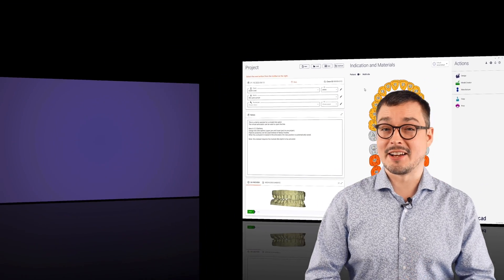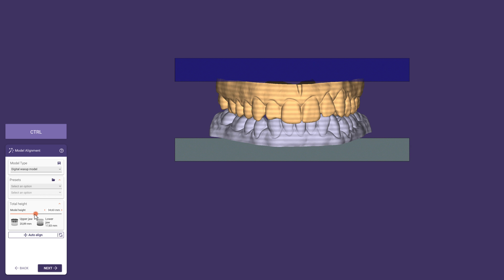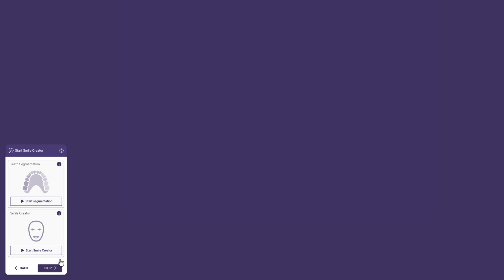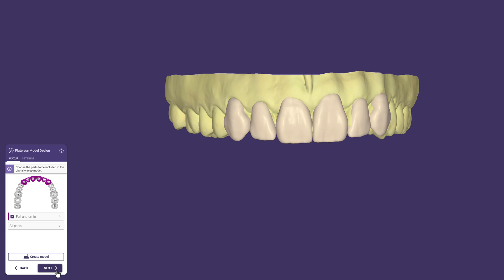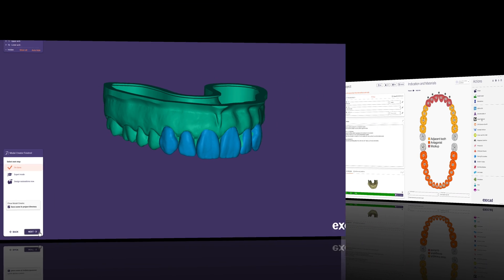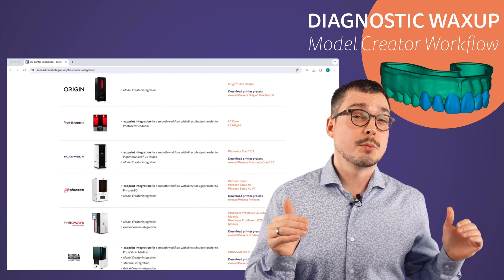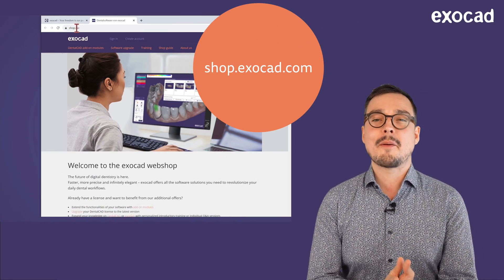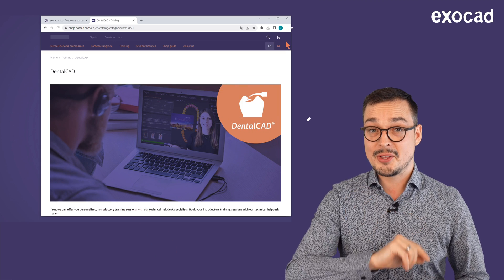Diagnostic Waxup Model - Model Creator Workflow VIDEO TUTORIAL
In this video tutorial learn how to create a mock-up model for a diagnostic waxup with DentalCAD 3.2 Elefsina “Core version” and Model Creator.

Use this workflow to help patients to visualize how their future smile will look after their restorations are placed to ensure that the final result will meet the patient's expectations.

Overall, creating a diagnostic model for restorative cases enhances patient satisfaction, improves treatment outcomes –and ensures effective communication between the dentist and the patient.

Table of Contents:

00:00 - Intro
00:23 - Setup the case & start the Model Creator
00:40 - Model type and height
00:48 - Optional: virtual articulator
00:57 - Optional: Smile Creator and segmentation
01:13 - Initial placement
01:20 - Tooth placement in chain mode
01:35 - Parts to be Included to the model
02:05 - exoprint - for seamless integration
02:20 - Outro